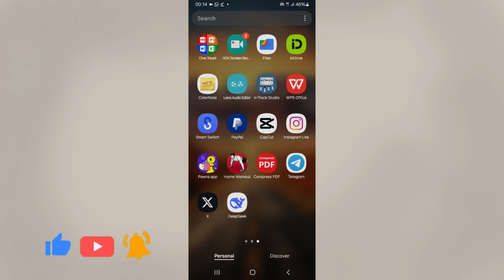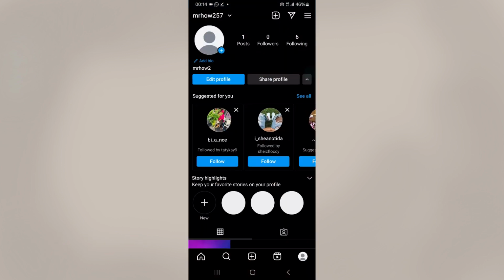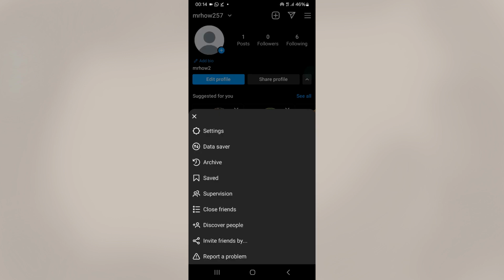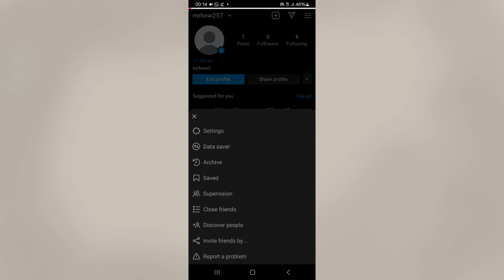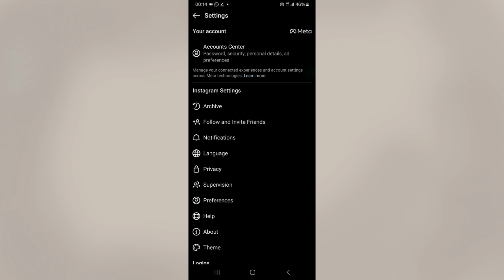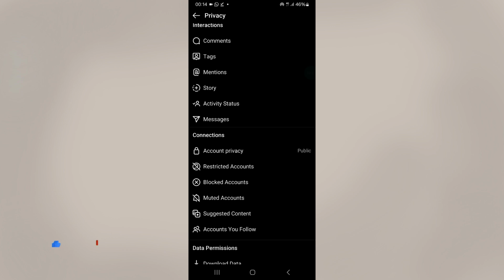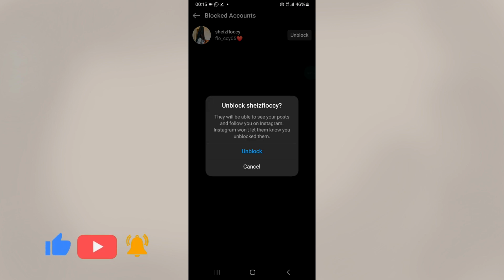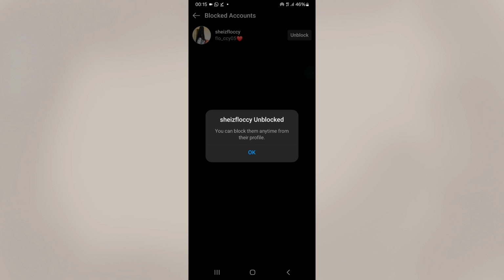How To Unblock Someone On Instagram - Full Guide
Learn how to unblock someone on Instagram with this easy-to-follow guide! We'll walk you through the steps to unblock a user and restore your connection.

how to unblock someone on instagram,unblock someone on instagram,instagram unblock,unblocking on instagram,instagram block list,instagram blocked accounts,unblock instagram user,instagram tutorial,instagram guide